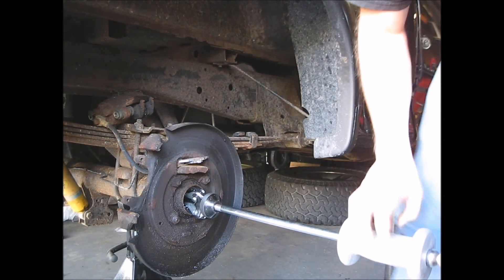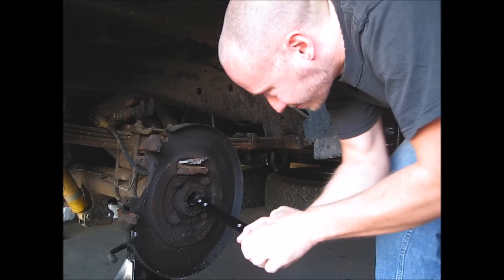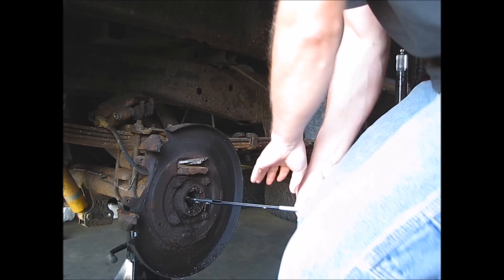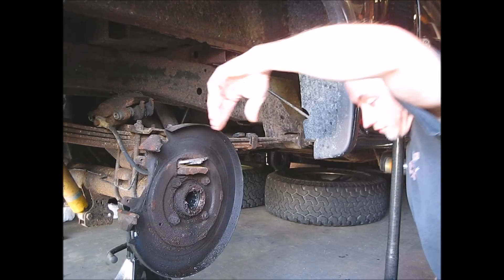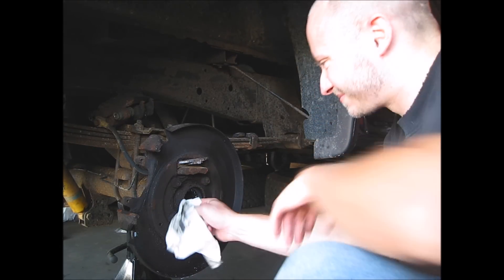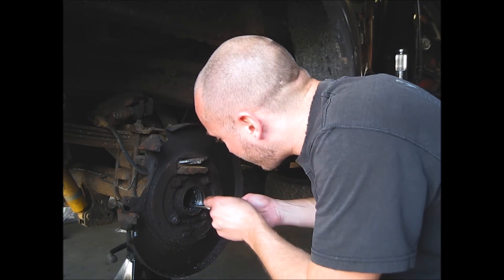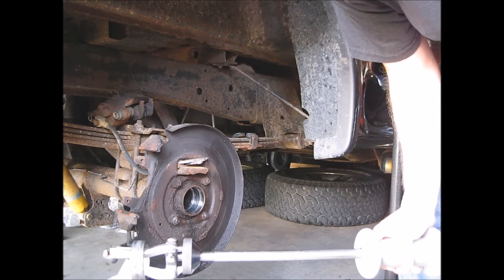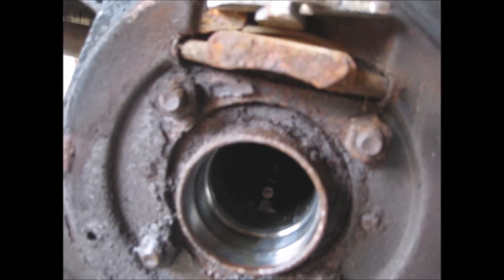03 Ford F150 Rear Axle Seal/Bearing Replacement Part 4 - Seal/Bearing removal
Here I remove the seal, which was very stuck, but got it.  Next was not the best way to remove the wheel bearing but it did the job.  Again, I try to show you what its like for a home mechanic and what they can find to rent.  Thanks for watchin, check out part 5.